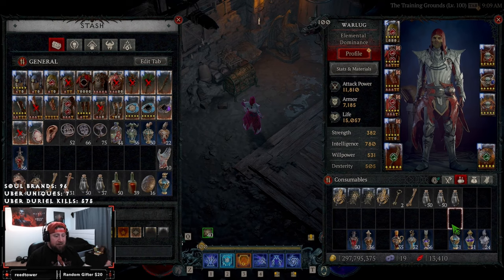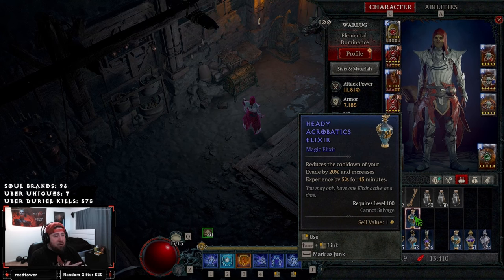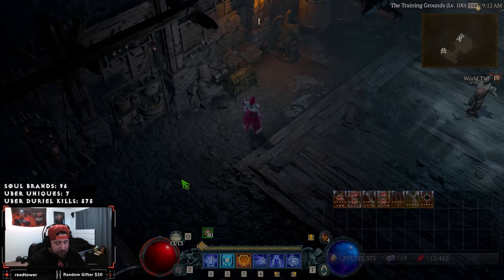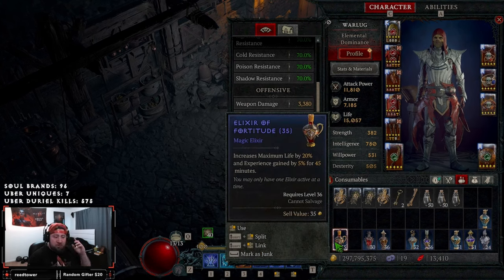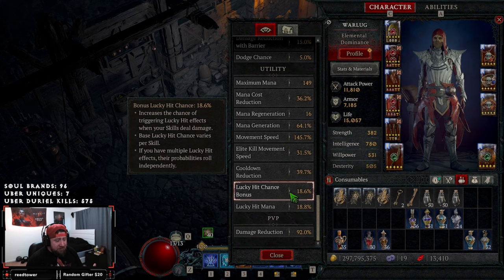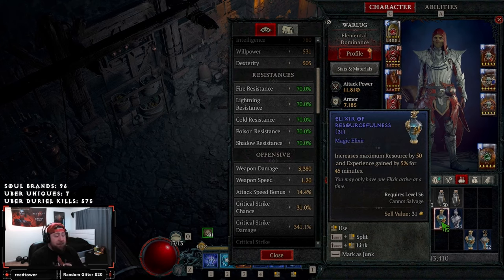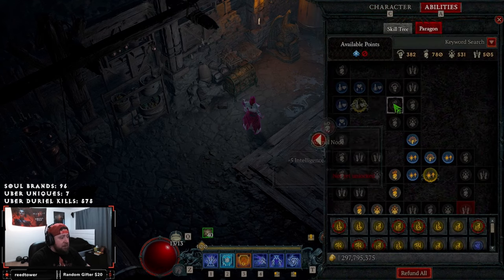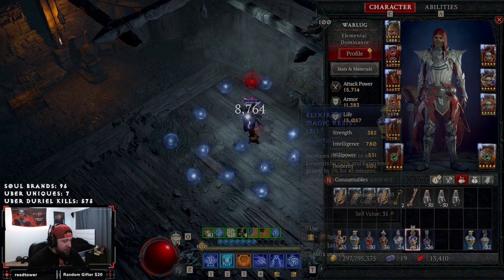Ranking All the Elixir's for Abattoir of Zir Endgame Diablo 4 Season 2!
Live on Twitch.tv/warlug or Youtube.com/warlug

🎮 PSN: Warlug
🌐 Battlenet: Warlug-1927

⏱️Time Stamps⏱️